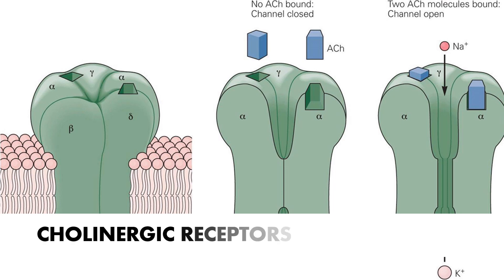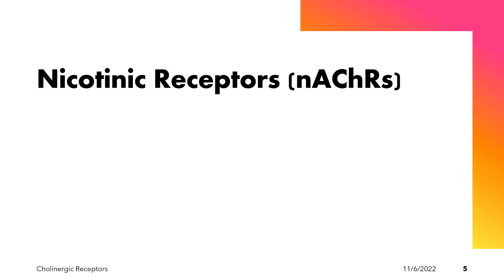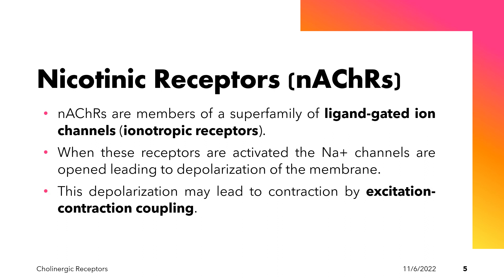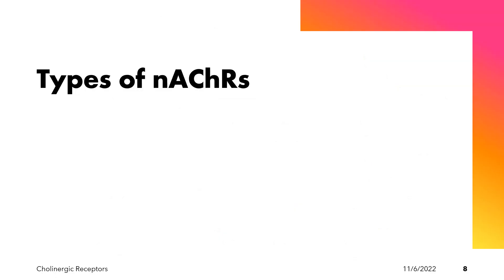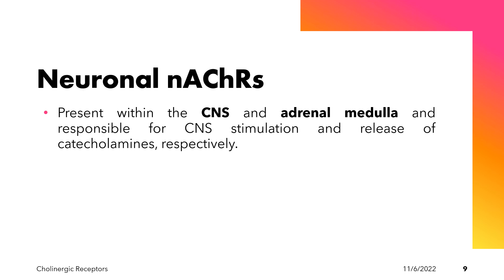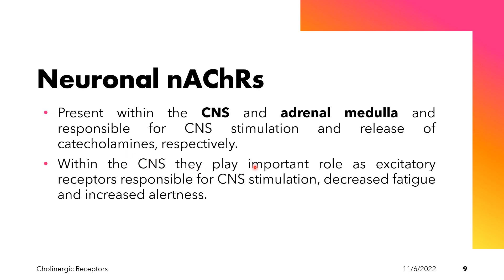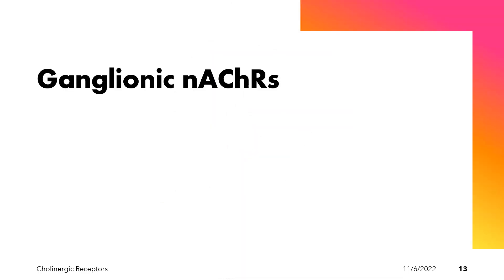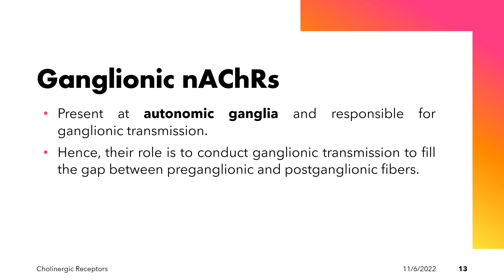VET PHARMA 1 | Nicotinic ACh Receptor | (2022-2023)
This is our lecture on the "Nicotinic Acetylcholine Receptor (nAChR)". This is part of the lecture on Basic Veterinary Pharmacology for the academic year 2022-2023.